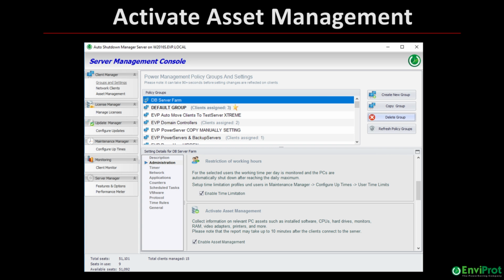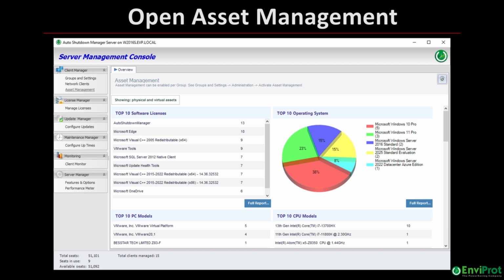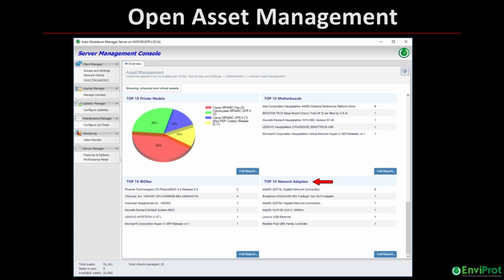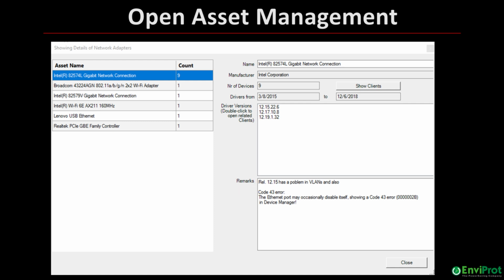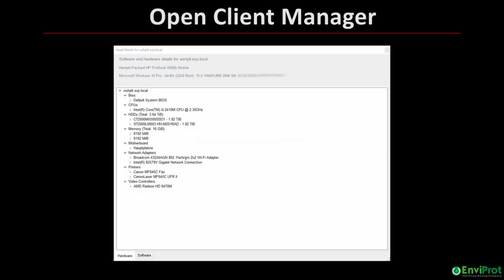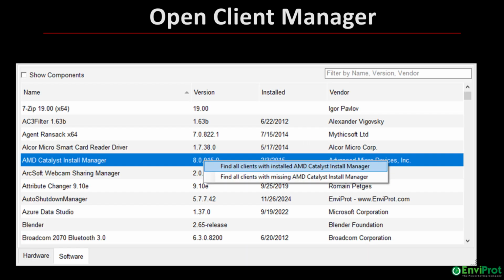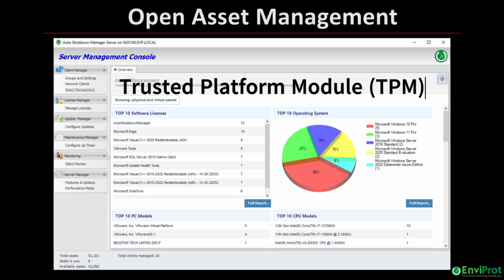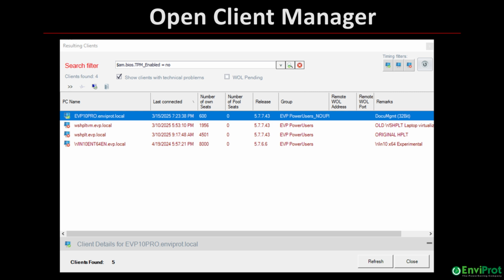Asset Management, free with Auto Shutdown Manager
Unlock the full potential of your IT infrastructure with Auto Shutdown Manager’s built-in Asset Management feature! In this tutorial, we’ll walk you through activating and configuring Asset Management on version 5.7.3 or later—at no extra cost. You’ll learn how to filter assets by category (e.g., virtual vs. real PCs, driver versions, BIOS details) and gain valuable insights into software and hardware components, including CPUs, HDDs, motherboards, and more.

We’ll also showcase a real-world scenario: identifying Windows 10 PCs lacking TPM support for a smooth Windows 11 upgrade. By the end of this video, you’ll see how easy it is to locate, power on, update, and manage your machines—all from one centralized console. Whether you’re an IT admin in a small business or a larger organization, this tutorial will help you streamline maintenance tasks, reduce downtime, and enhance overall system security.